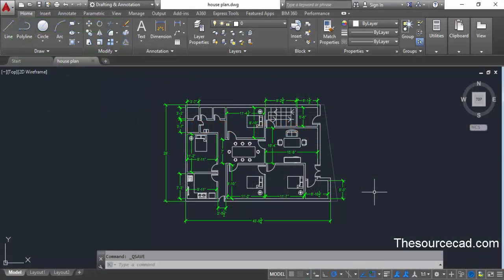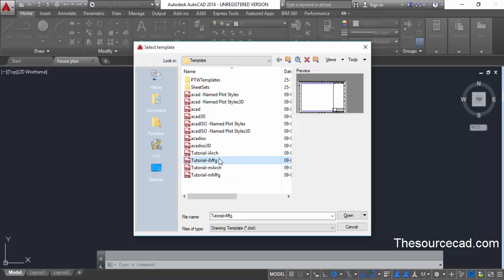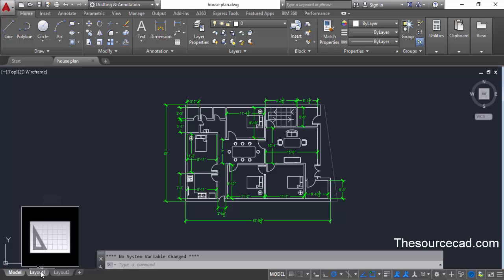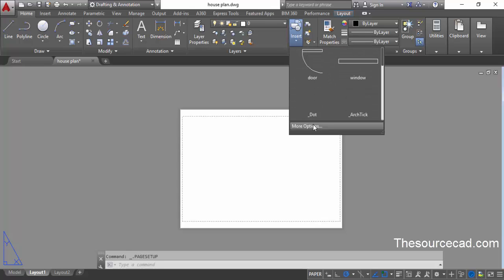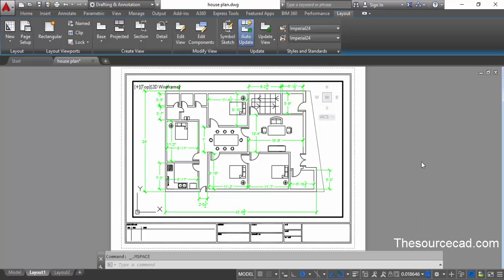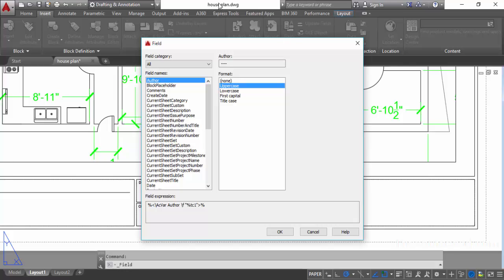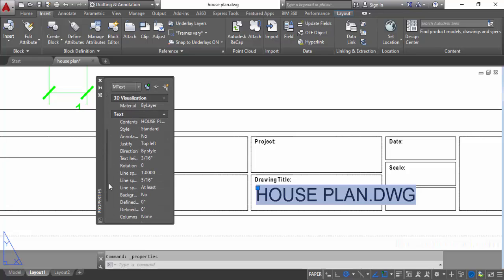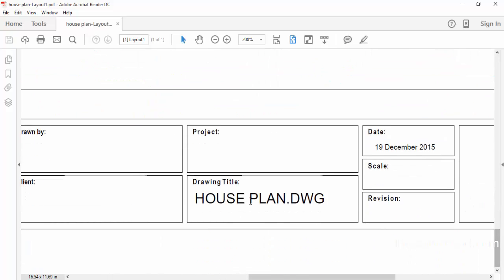How to insert title block in AutoCAD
In this video I will explain about inserting and using title block in AutoCAD drawing, this video was requested by one of SourceCAD subscriber.